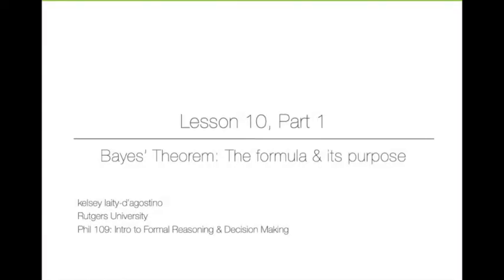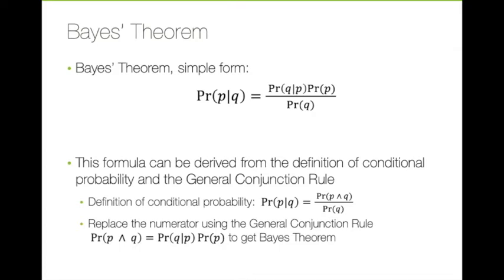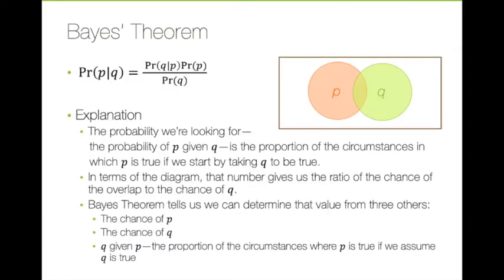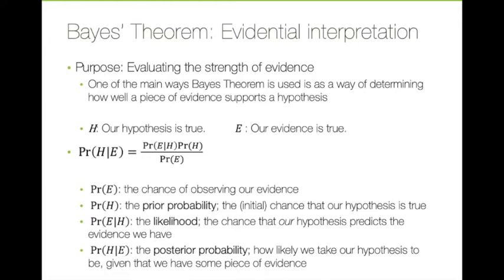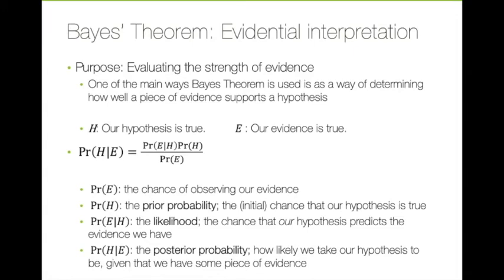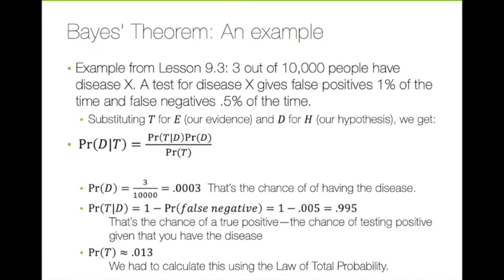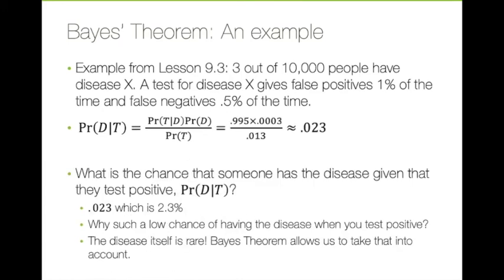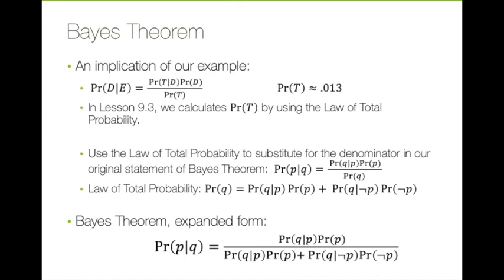Lesson 10.1: Bayes Theorem—The formula and its purpose